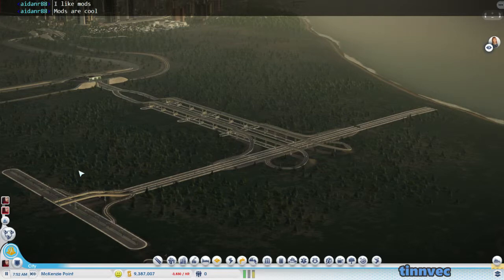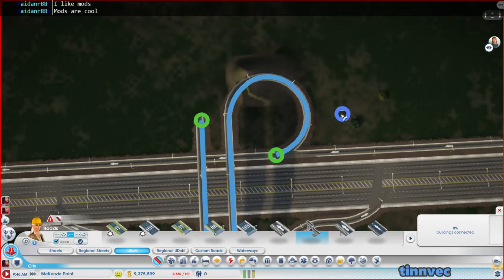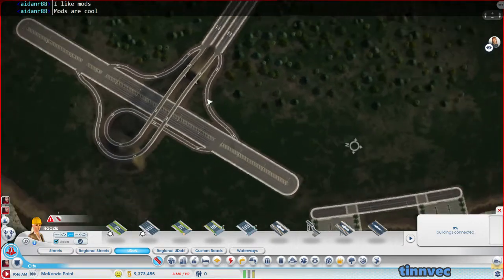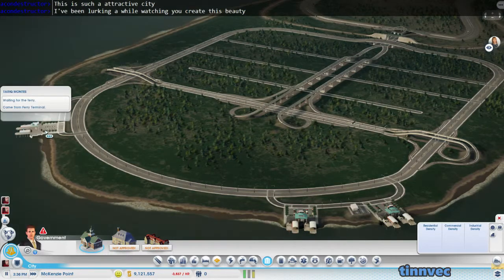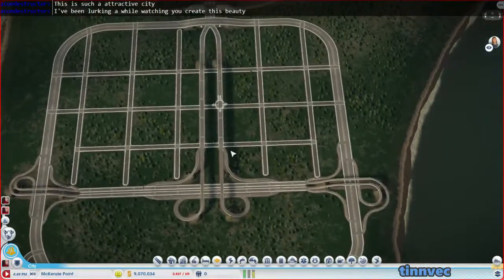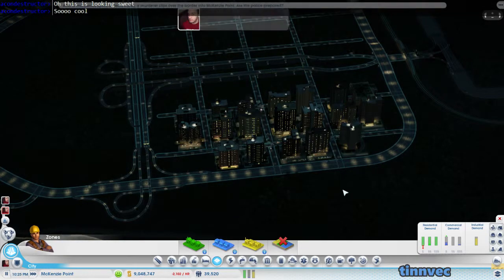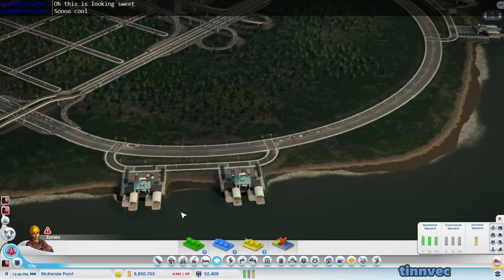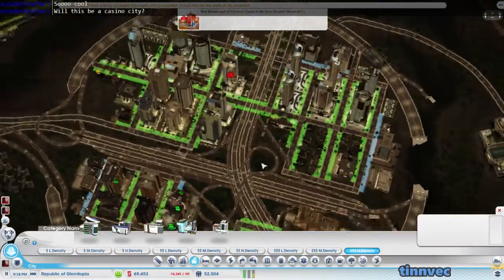Half Moon Bay - Episode 21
In this episode we complete hooking up our UDoN roads to the main avenue in out Casino city and start to populate it.